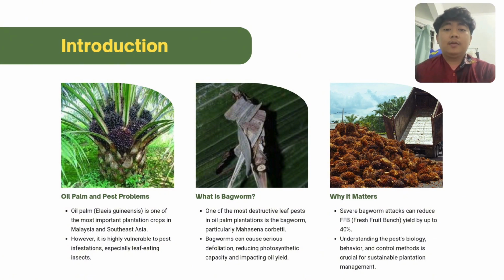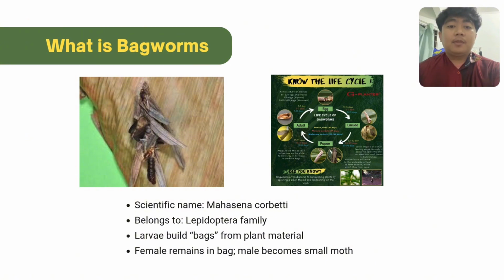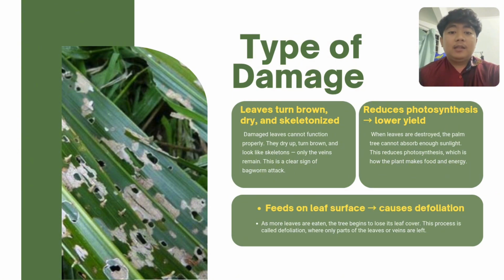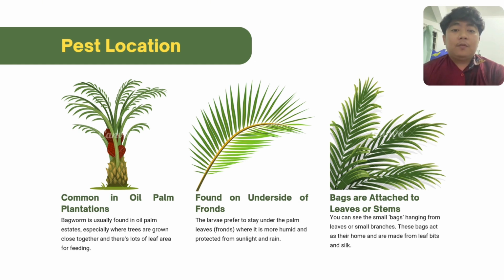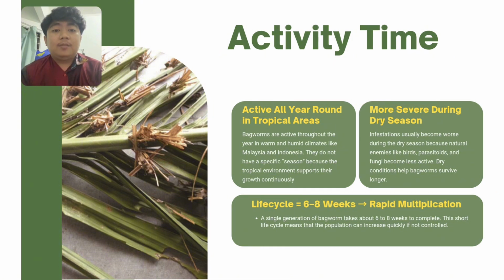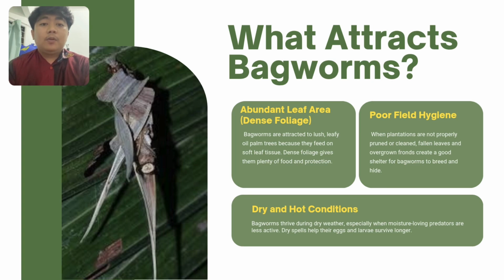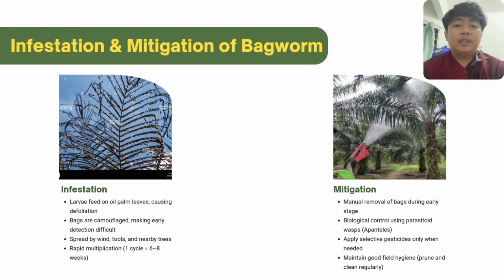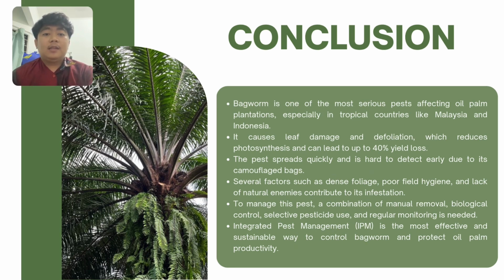INSECT IN OIL PALM PLANTATION (BAGWORM : MAHASENA CORBETTI) AGR464